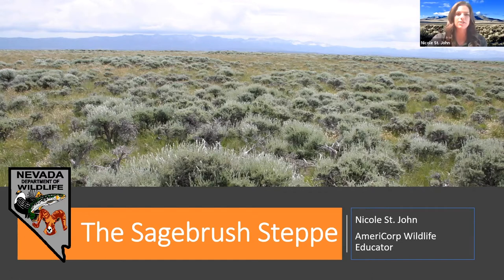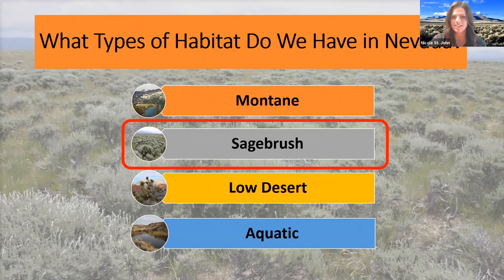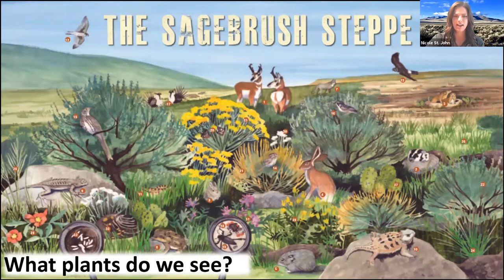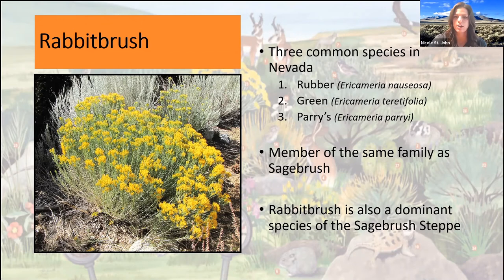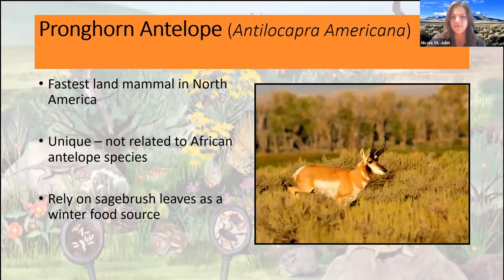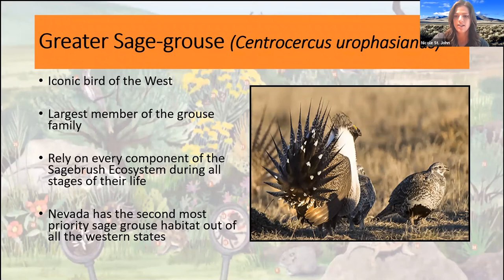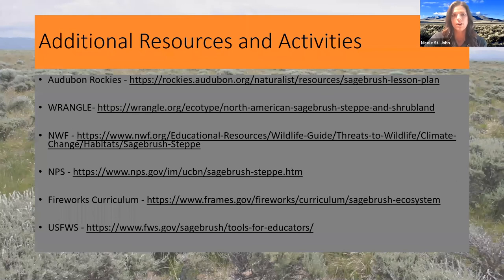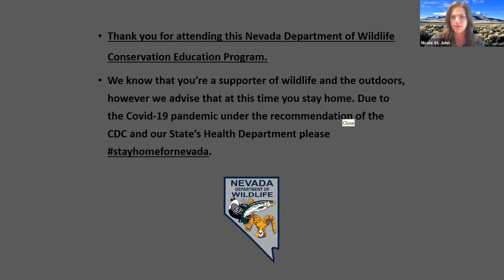Exploring the Sagebrush Steppe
Explore the Sagebrush Steppe, a dominant ecosystem here in Nevada with us! You'll learn how important this often overlooked and underappreciated landscape is to many of our most treasured wildlife species.